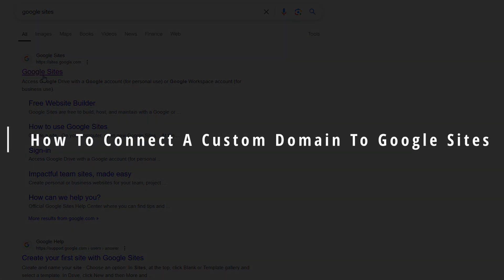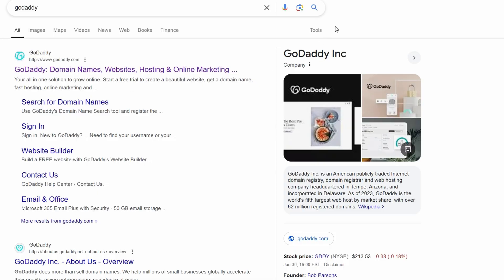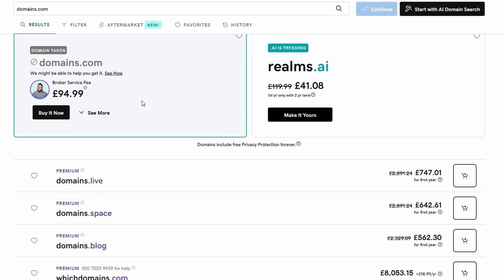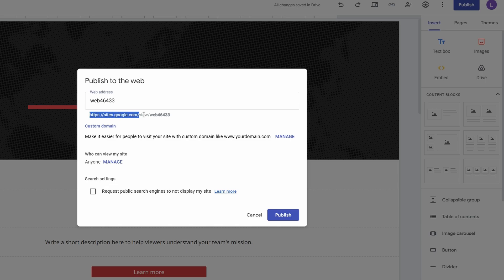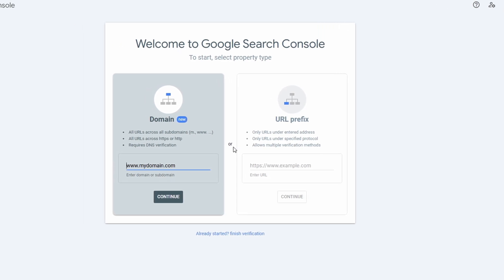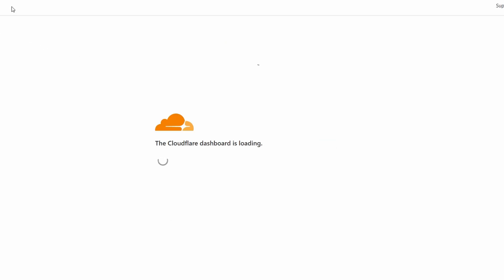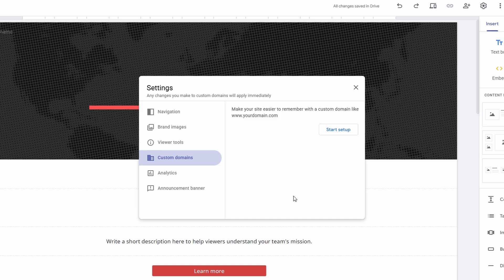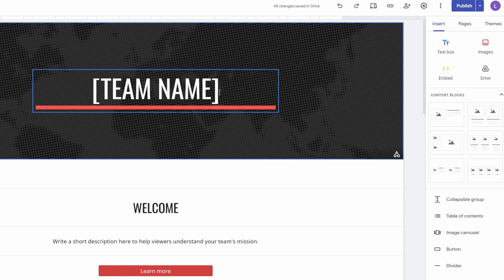How to Connect a Custom Domain to Google Sites (2025)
In this informative video, we provide a comprehensive guide on how to connect a custom domain to Google Sites. Whether you are a beginner or looking to enhance your online presence, this updated tutorial covers all the essential steps and tips to ensure a smooth setup process. Join us as we walk you through the necessary procedures to effectively link your custom domain, making your Google Sites project more professional and accessible.

📱 Explore the Best Tech Deals
► Top-Rated Cell Phones & Accessories
► Latest Devices & Gadgets
► Premium Computer Accessories

May include how to connect a custom domain to google sites
can i use my own domain with google sites
how to connect custom domain to google sites
how to connect a domain to a website
can you connect a domain to google sites
how to use a custom domain with google sites
how to connect google sites to godaddy domain
custom domain google sites